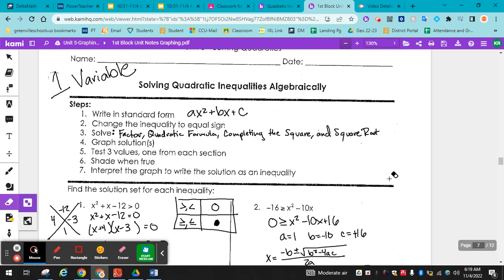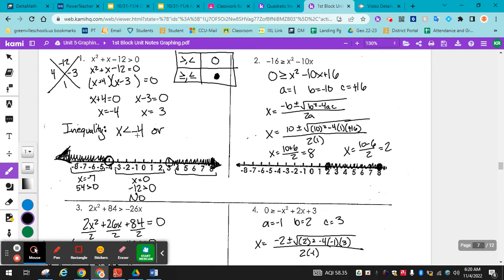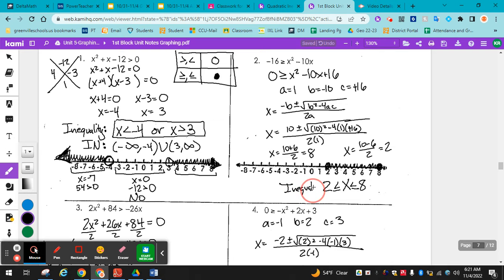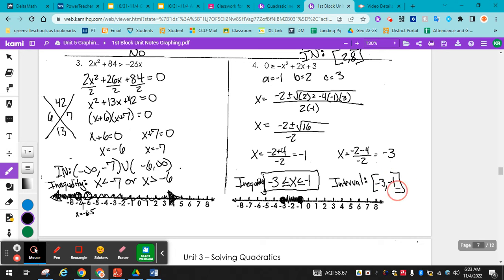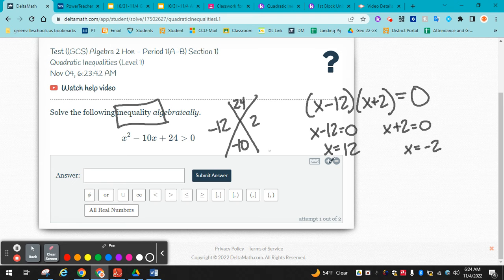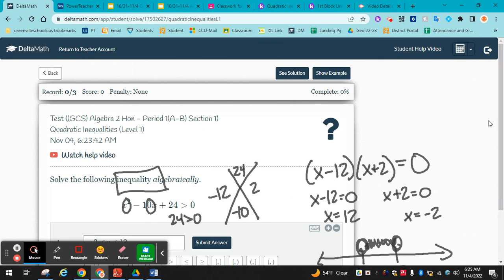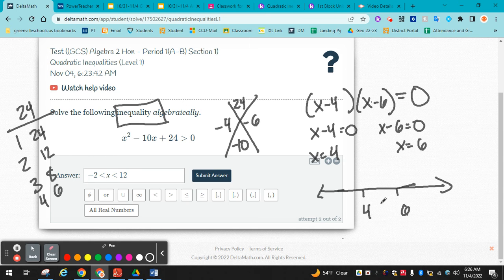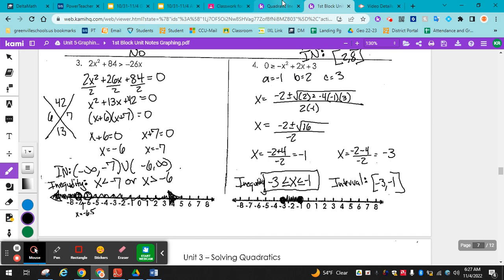11/4 Algebra 2 H-Solutions and Inequalities